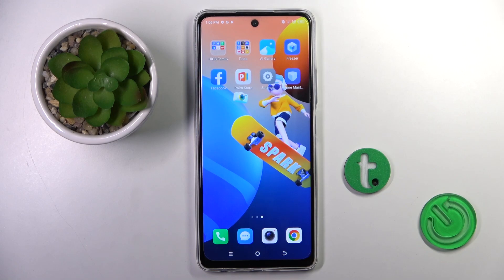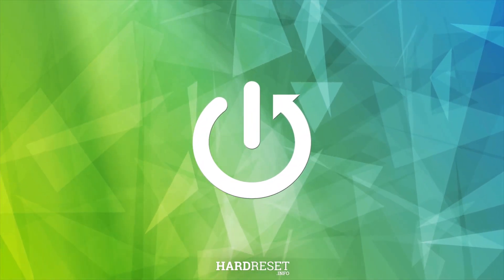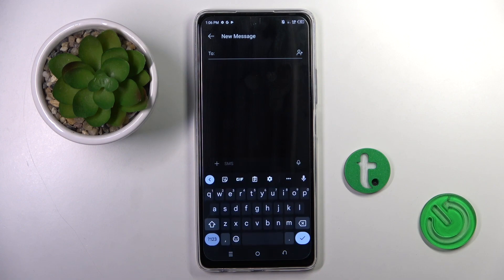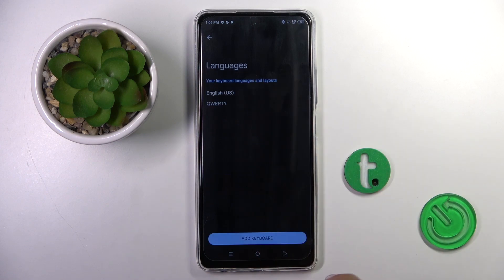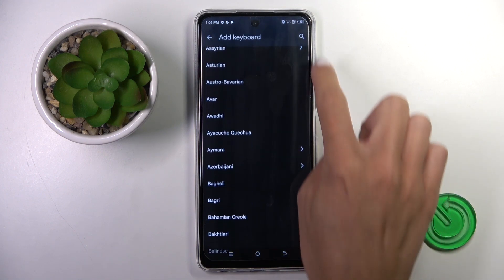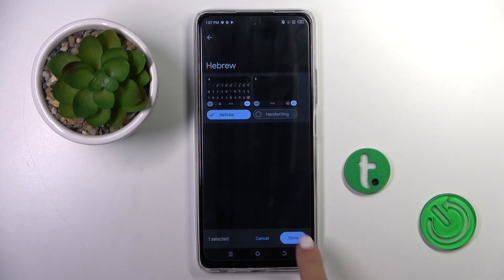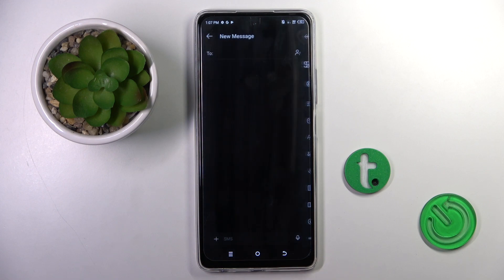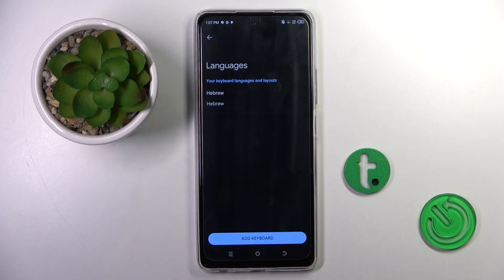How to Change Keyboard Language in Tecno Spark 10 Pro – Adjust Keyboard Language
Hi there! Have you ever been wondering how you can change keyboard language on your Tecno Spark 10 Pro? In today's video we're going to show you how you can change keyboard language on your Tecno Spark 10 Pro just in a couple of simple steps. In case if you wish to text someone or google something in foreign language, but have absolutely no idea how you can change it, then we're coming for help! So if you wish to learn how you can change keyboard language on your Tecno Spark 10 Pro, all you need to do is just watch this short video to the end, follow the instructions provided by our specialist and try to perform this operation yourself on your Tecno Spark 10 Pro.

How to set up keyboard language on Tecno Spark 10 Pro? How to find language settings in keyboard on Tecno Spark 10 Pro? How to find keyboard settings in Tecno Spark 10 Pro? How to change keyboard language on Tecno Spark 10 Pro? How to get access to keyboard language options on Tecno Spark 10 Pro?